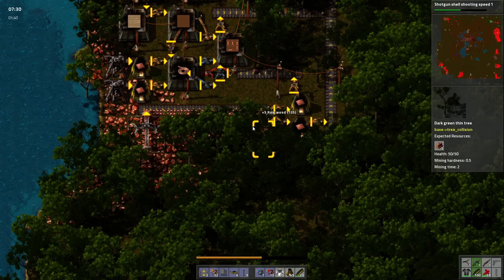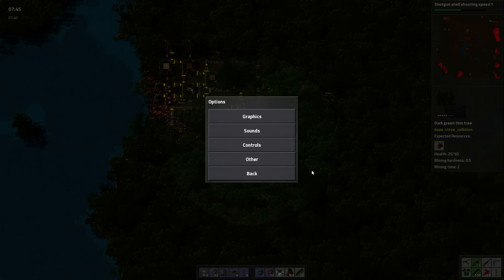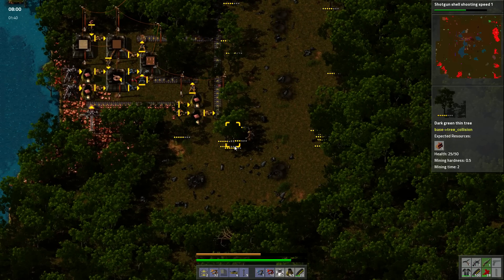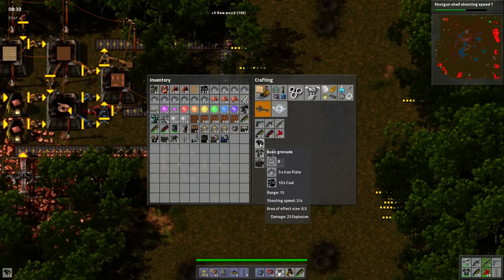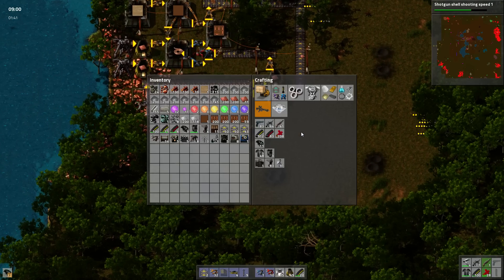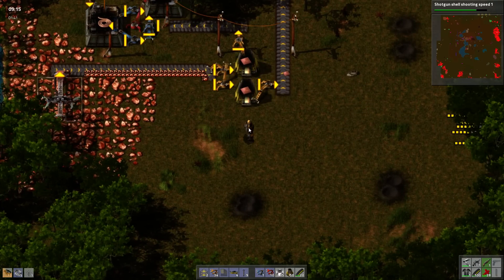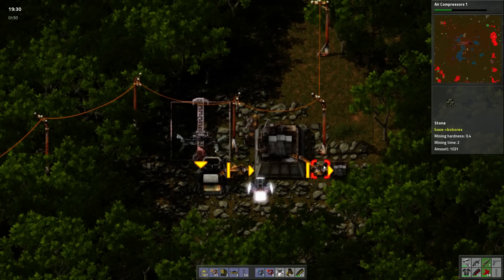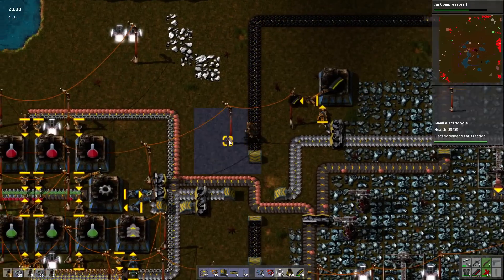Factorio Let's Play with Bob's Mods 6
Let's play Factorio with a Bob's Mods mods!